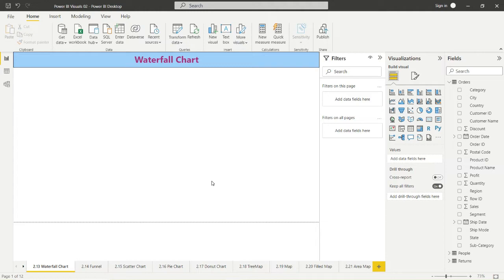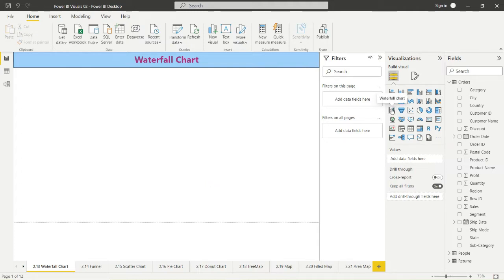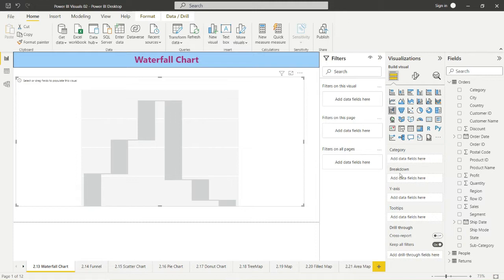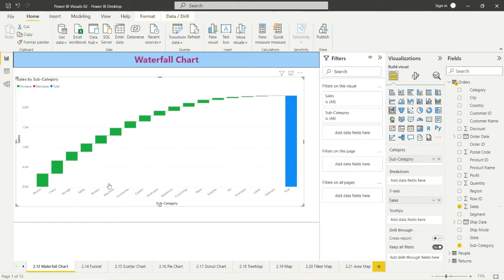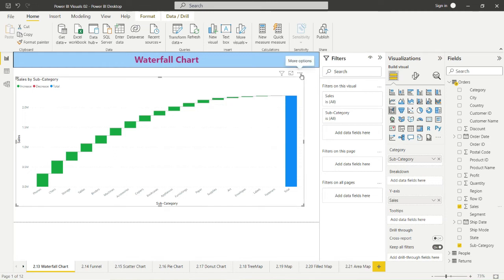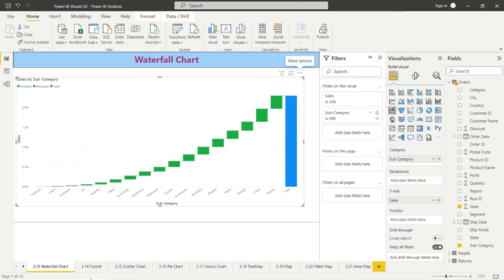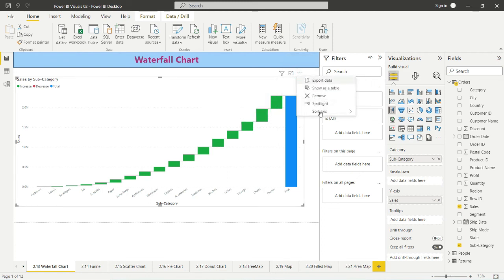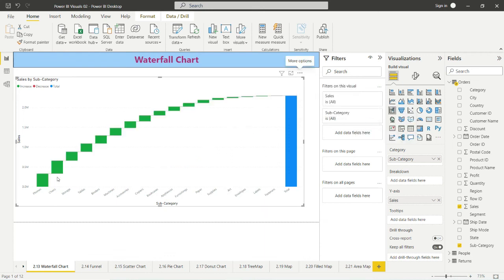2.14 Waterfall Chart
This video describe about waterfall chart